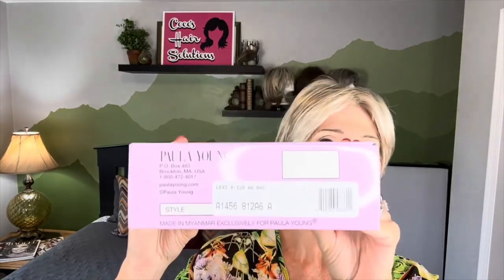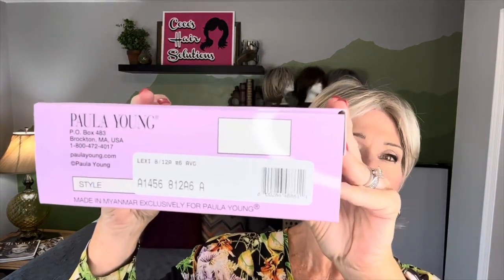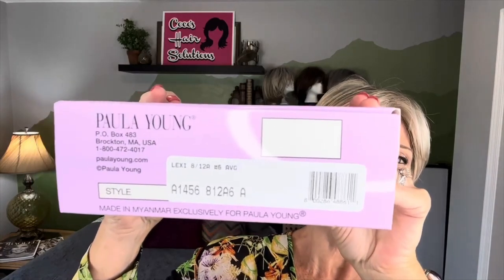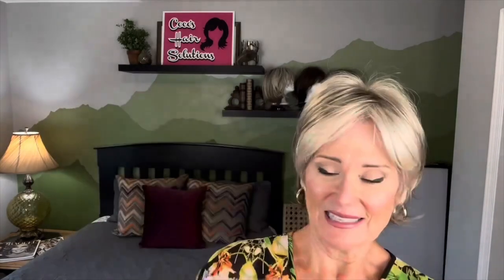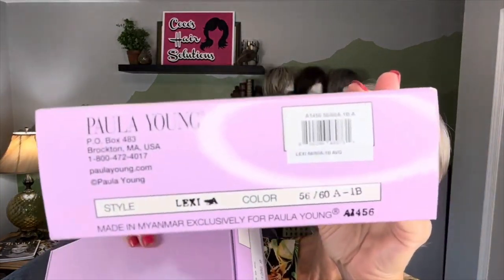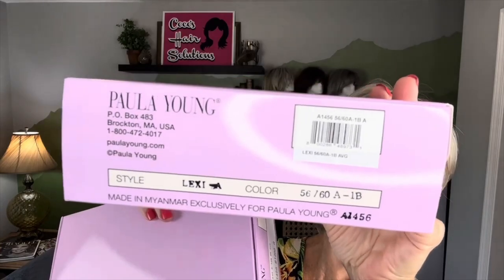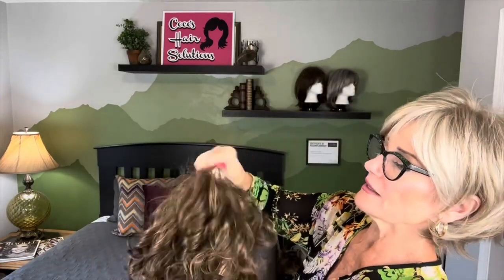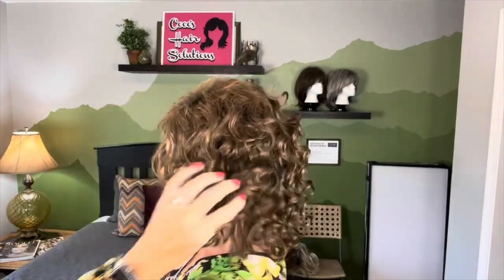LEXI by Paula Young in 2 colors: MILANO BROWN 8/12A6 and ROYAL SILVER 56/6OA1B!!!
This video will review the wig LEXI by Paula Young in 2 colors: MILANO BROWN 8/12A6 and ROYAL SILVER 56/6OA1B. We will compare the color, cut, cap construction, wig dimensions (measurements) and will also include wearing and styling tips.

The wig I am wearing at the beginning of the video is FREEDOM LACE FRONT by Godiva's Secret Wigs in the color SILVER STONE and she can be found

MY MEASUREMENTS:
Circumference: 22”
Front-to-Nape: 14.5”
Ear-to-Ear (TOP): 13”
Side: 8.5”
Nape (Occipital to hairline): 3.5”
Widow's Peak to Chin: 8"
Ear-to-Ear (BACK): 12”
Ear-to-Ear (FACE): 12”
Ear-to-Collarbone: 8”

 code B5G2F: Buy 5 get 2 add'l free (add 7 items to cart)
 code B3G1F: Buy 3 get 1 add'l free (add 4 items to cart)
💚 Sparkle by Raquel Welch in R511G Gradient Charcoal